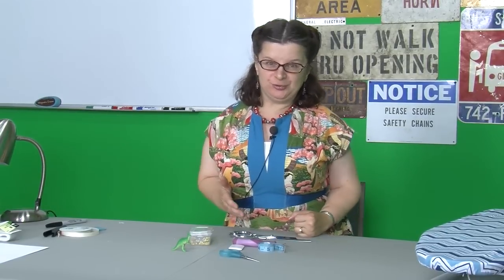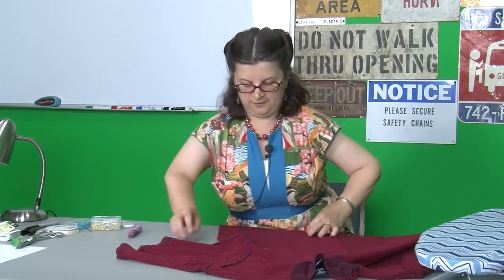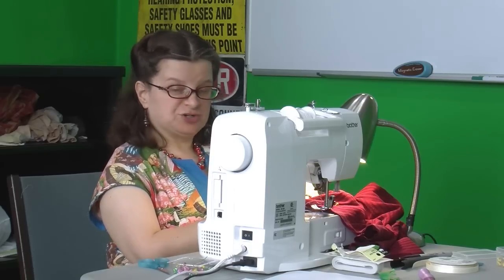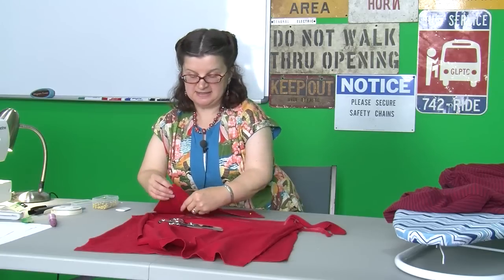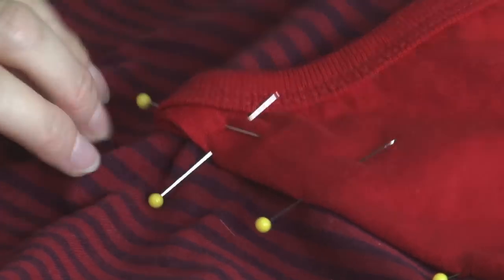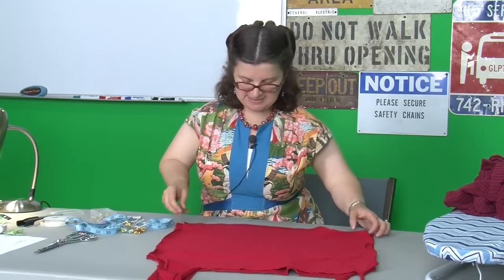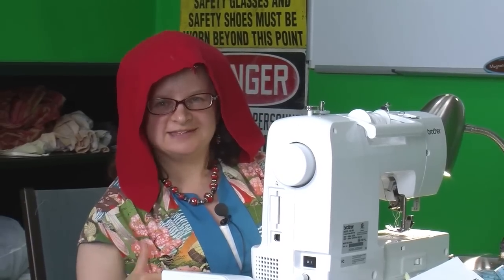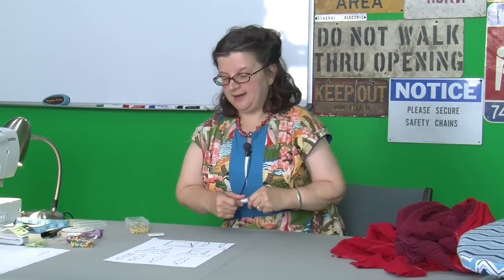T-Shirt Tailoring: Sewing Basics #5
- Sophia takes us through a lesson in working with knit fabrics, this time altering T-shirts! Using over sized shirts, she shows how to tailor them into a nifty hooded dress. Afterwards, she discusses how to tailor shirts for particular body types, and shows how to get that awesome fitted look that celebrities are always walking around with!